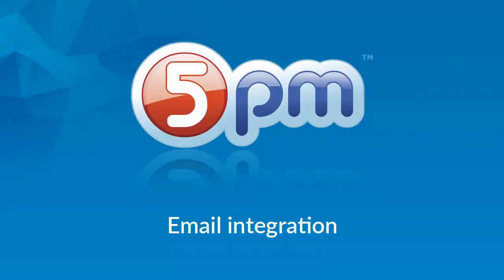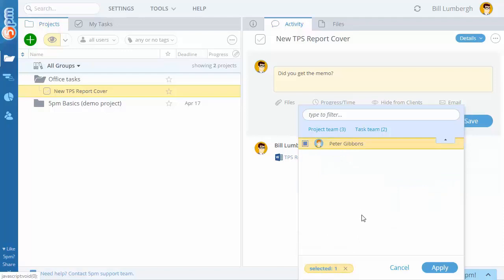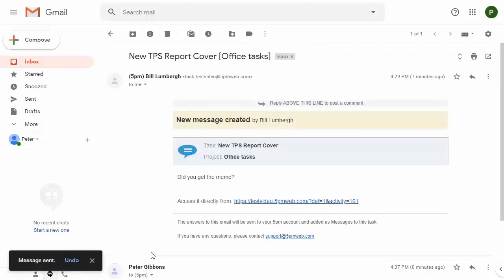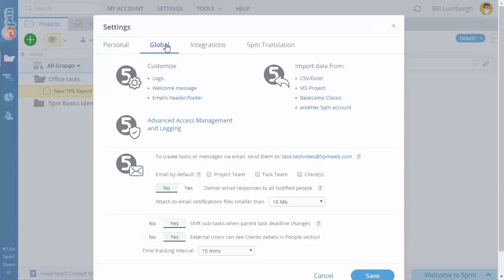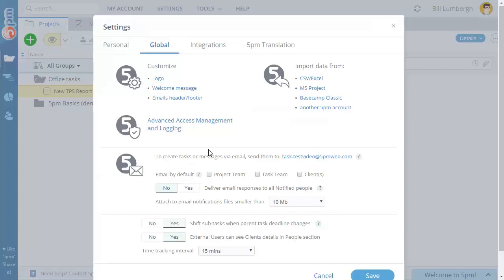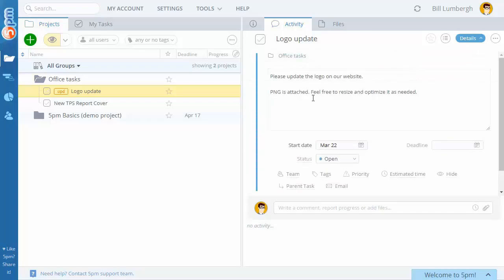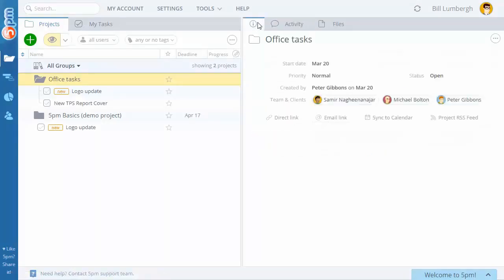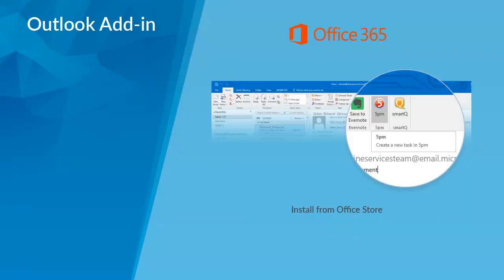5pm: Email integration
5pm tutorial: Email Integration: email notifications, replying via email, creating tasks via email, etc.